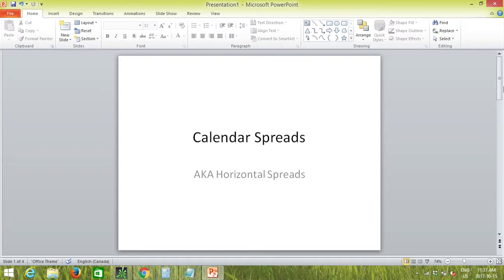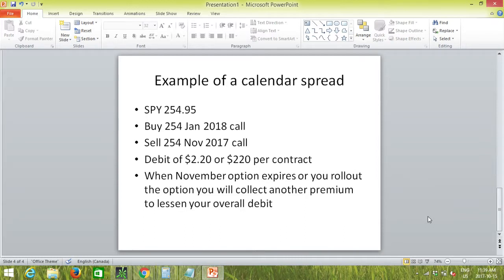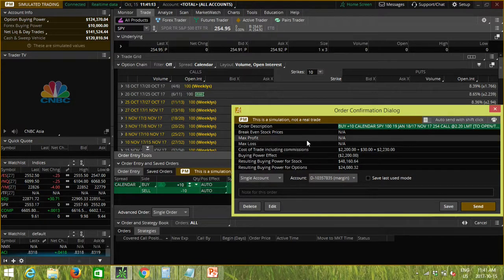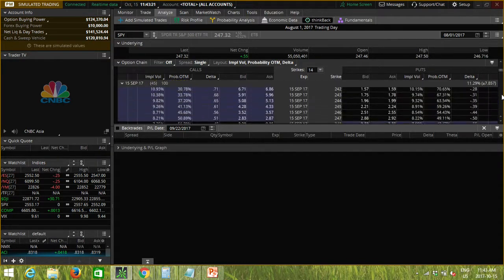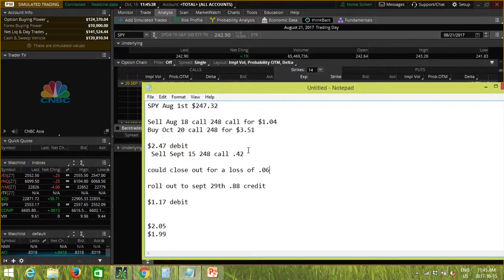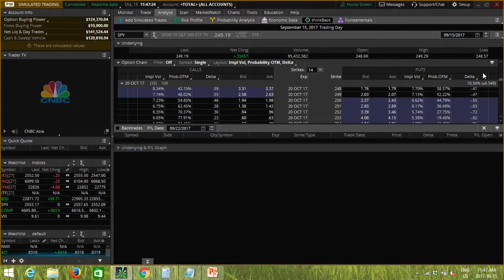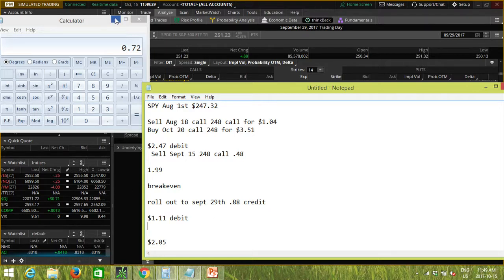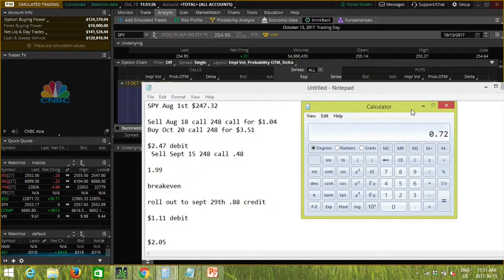Calendar spreads option strategy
Some traders like calendar spreads, I find them difficult to manage while others have success with them.  I explained what calendar spreads are and show a couple of examples of this strategy.